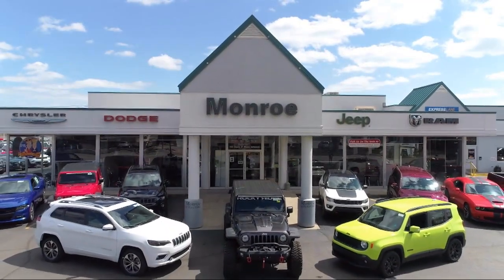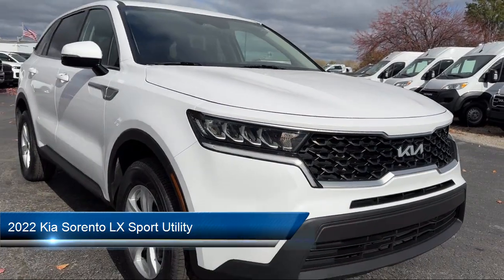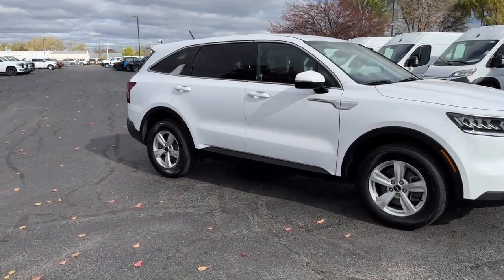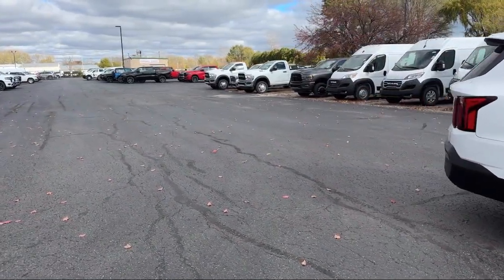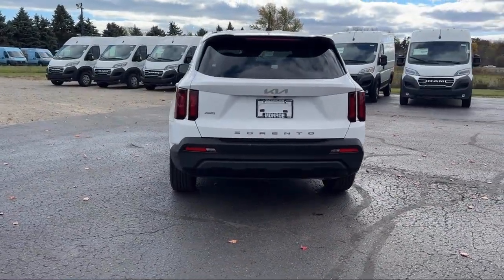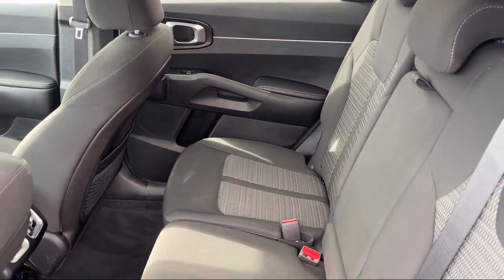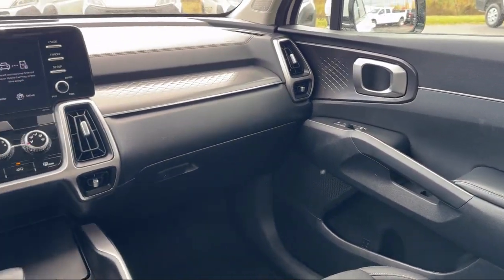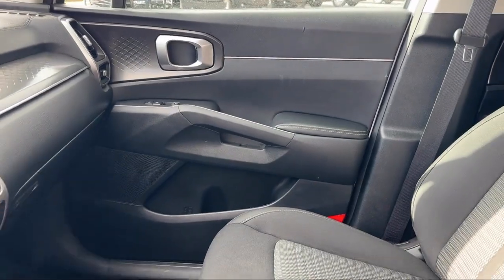2022 Kia Sorento LX Sport Utility Toledo Carleton Sylvania Temperance Petersburg Oregon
2022 Kia Sorento LX Sport Utility Stock Number: M075299M Vin:5XYRGDLC6NG075299.